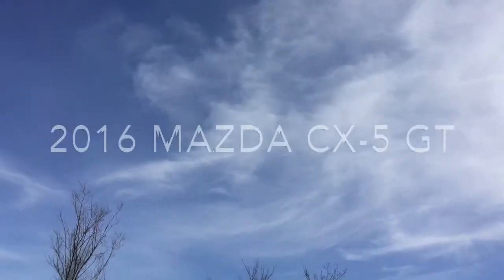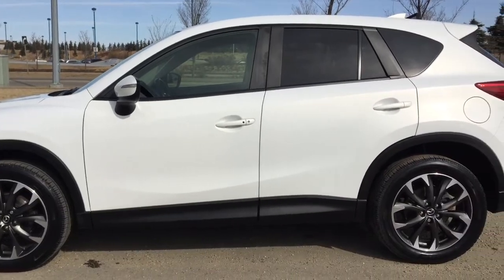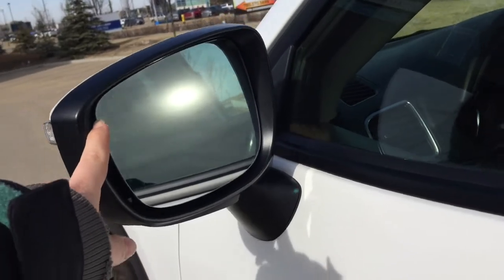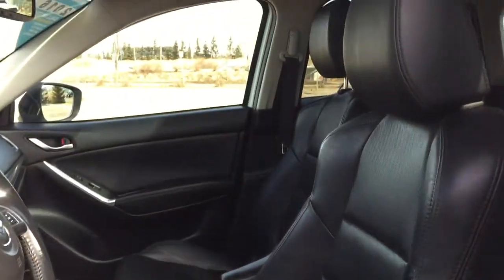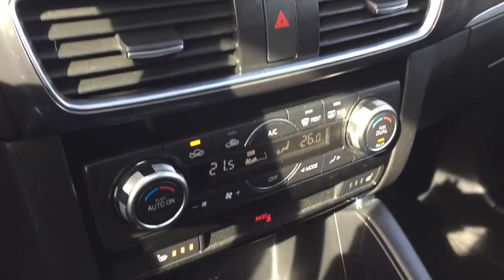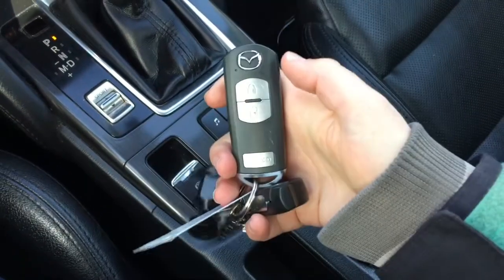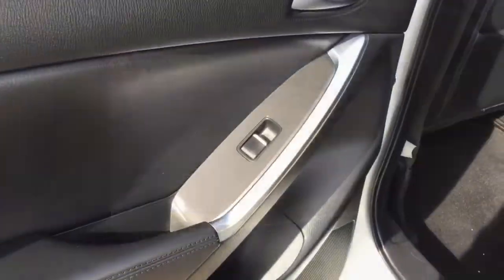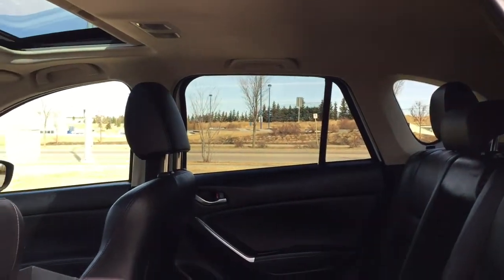2016 Mazda CX-5 GT | Sherwood Park Chevrolet | Edmonton Chevrolet Dealership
Stk

Dealership Information
Sherwood Park Chevrolet, 500 Premier Way, Sherwood Park, Alberta T8H 0R5